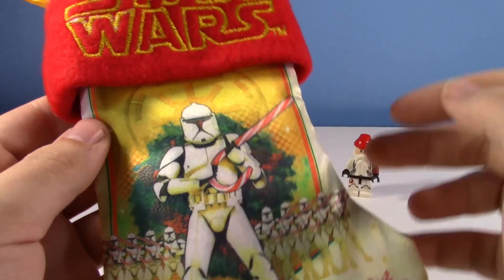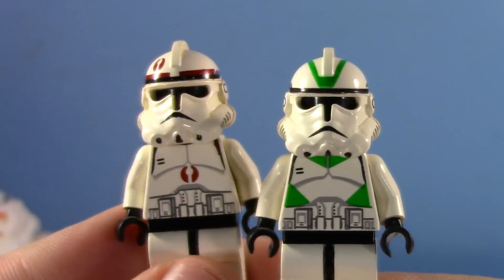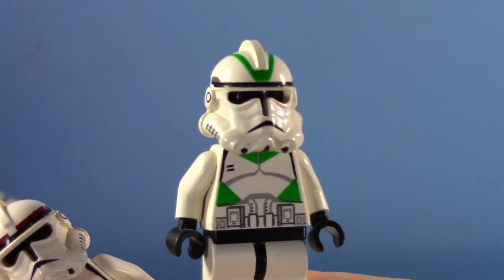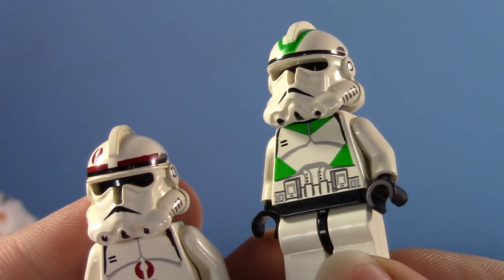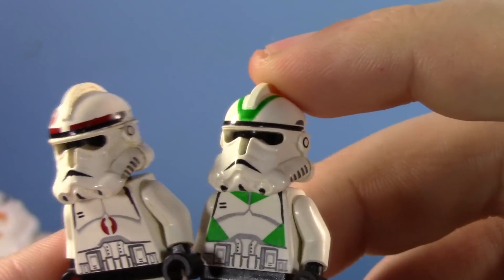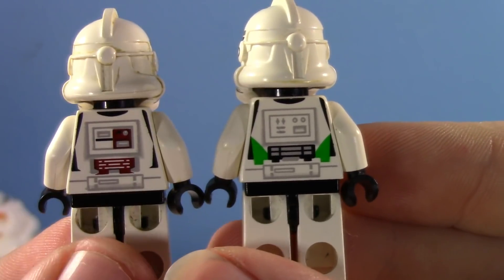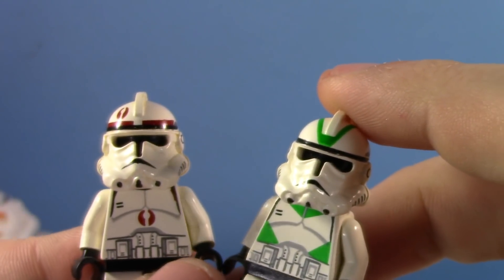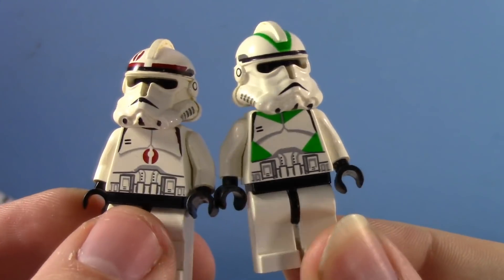Classic LEGO Clone Minifigs (91st & 442nd) - The 12 Days of CLONESMAS #3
Journey with me as we count down to Christmas with... CLONESMAS. Best title ever amirite?

Jcc2224
Cincinnati, OH
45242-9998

FAQ:

1- Where do you get your figures?

2- Can you review ___? Can you make a ____ video?

3- Can I have ___?